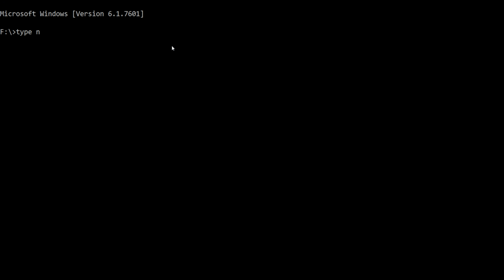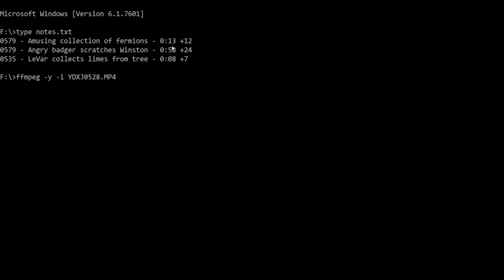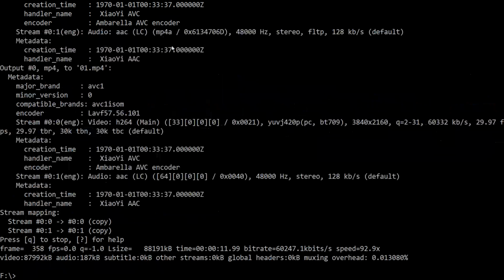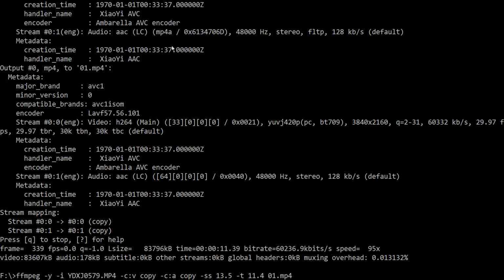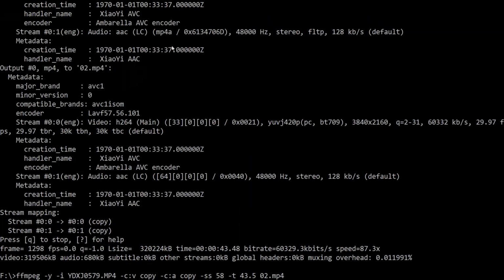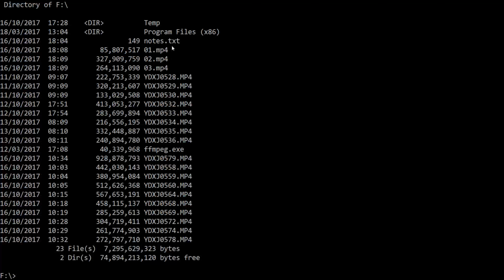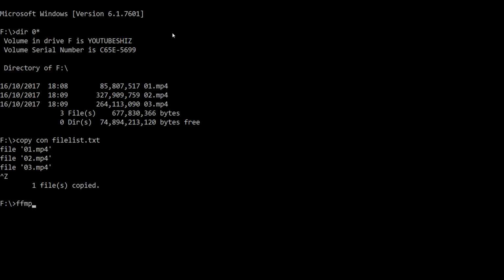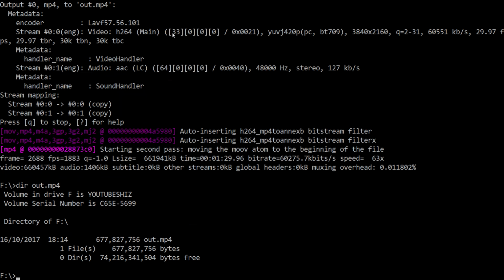Using FFmpeg the wrong way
I show a formidably arduous method to edit videos with FFmpeg.